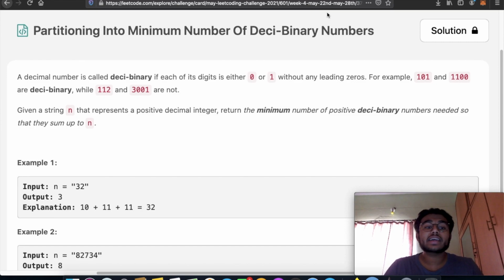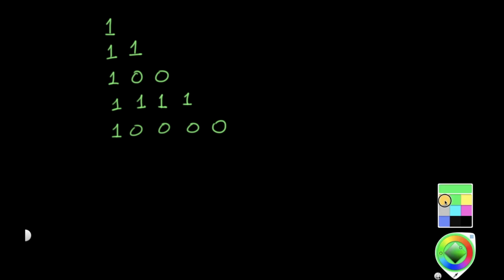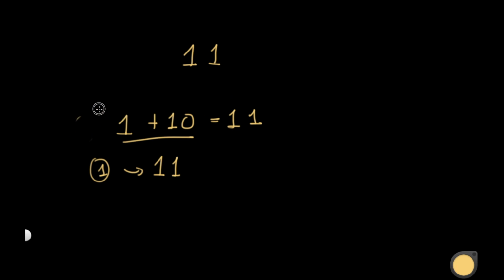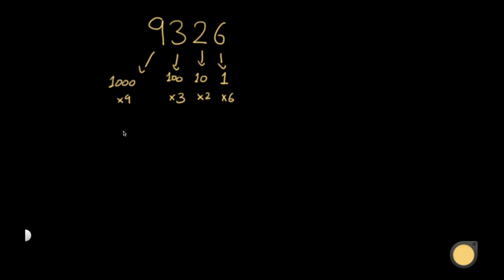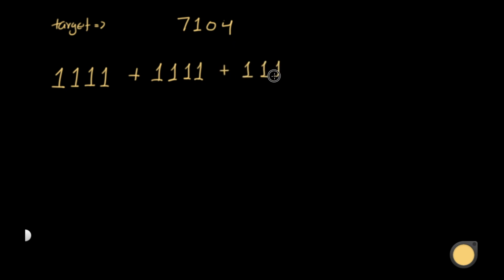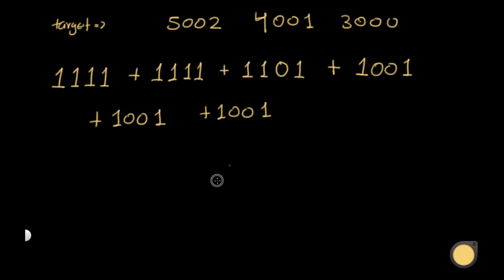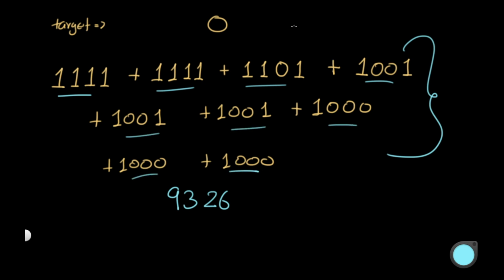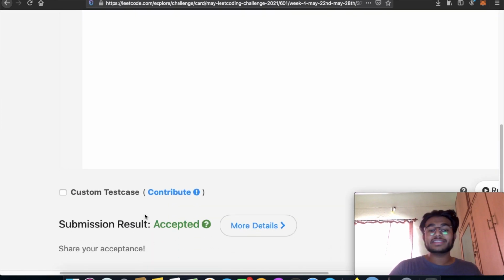Partitioning Into Minimum Number Of Deci-Binary Numbers | LeetCode 1689 | Theory + Python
This video is a solution to LeetCode 1689, Partitioning Into Minimum Number Of Deci-Binary Numbers. I explain the question, go over how the logic / theory behind solving the question and finally solve it using Python.

Time stamps:
0:00 Question Explained
1:01 Solution Explained
15:01 Python Code